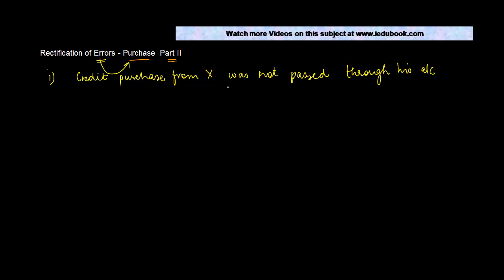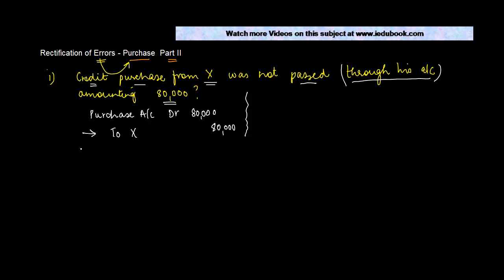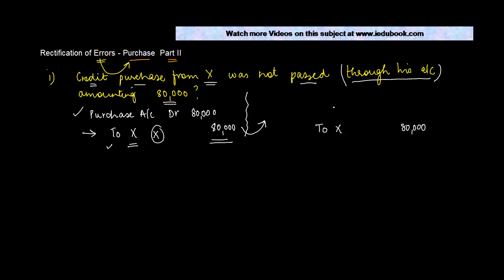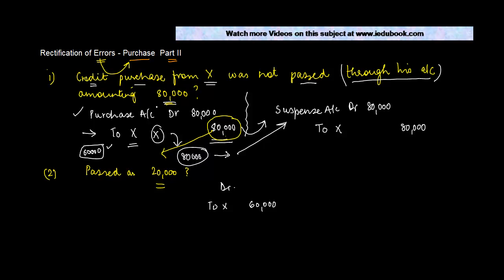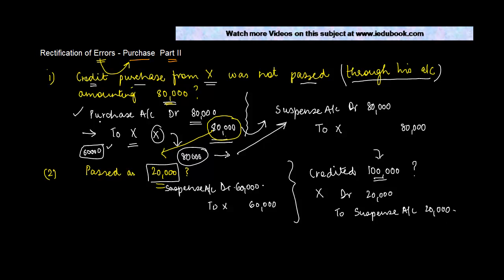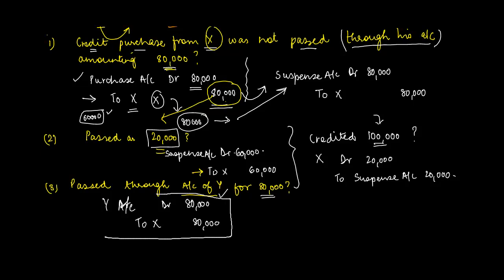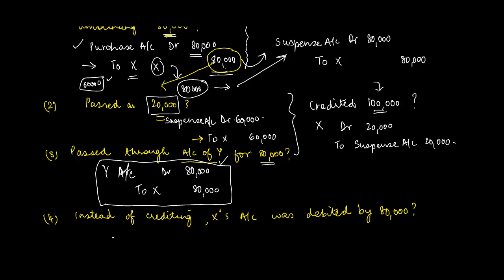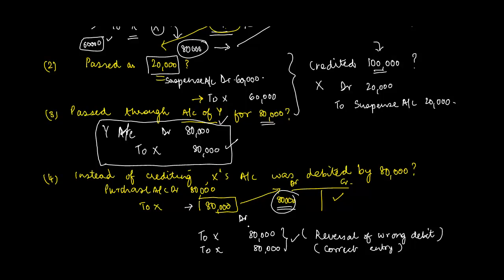1095. Rectification of Errors - Purchase Part II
This Video explains about how an error in Purchase made by the company has to be rectified, specifically, credit purchases not passed through the account of creditor.